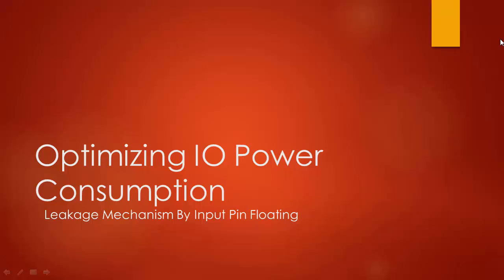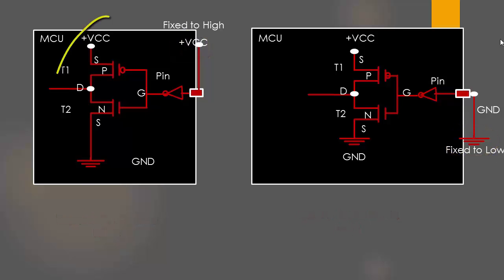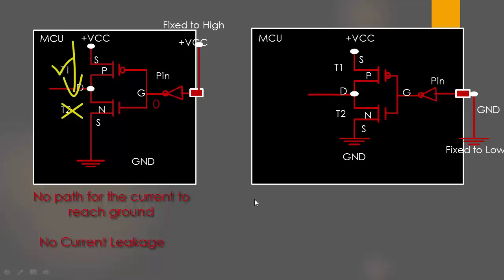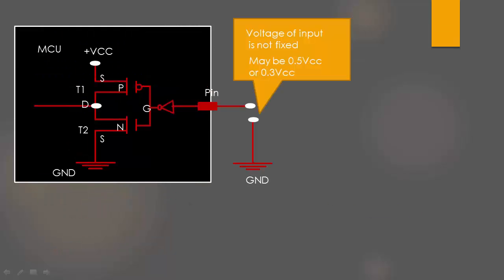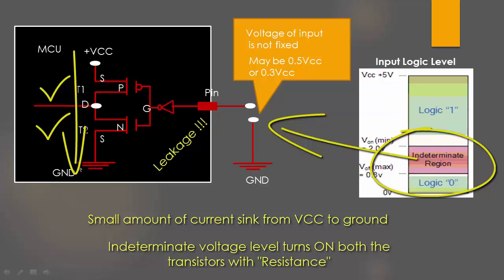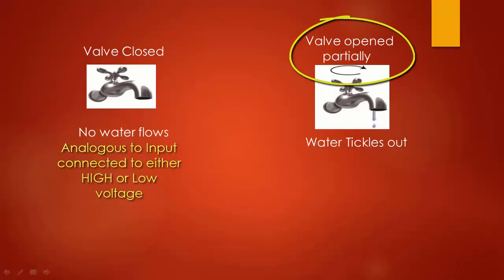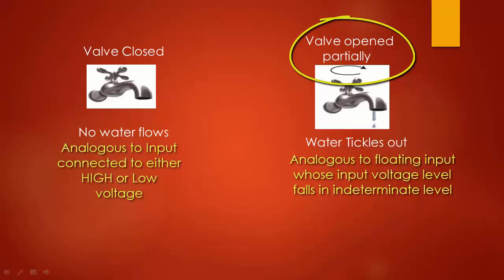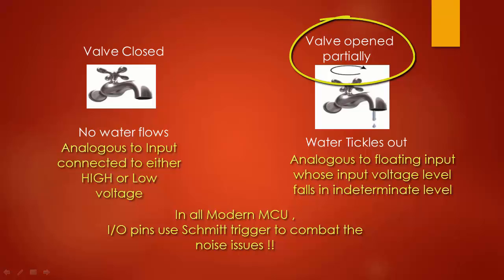GPIO: Leakage Mechanism of an I/O pin due to floating input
This is One of the lecture video of our new online course "Mastering Microcontroller with Peripheral driver development "